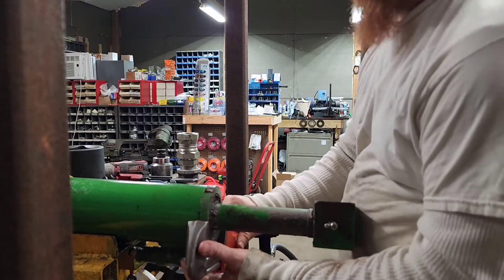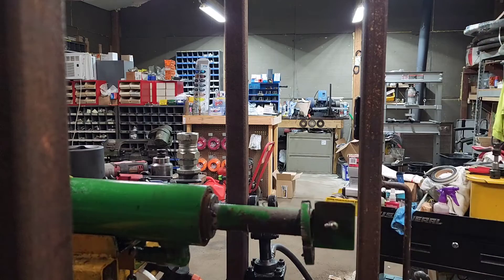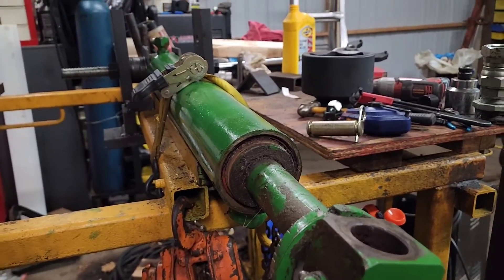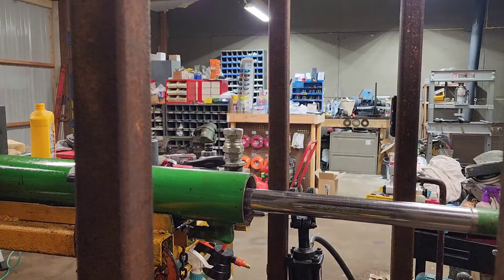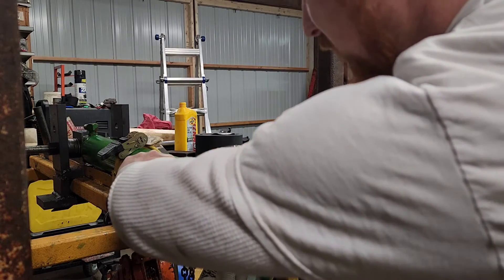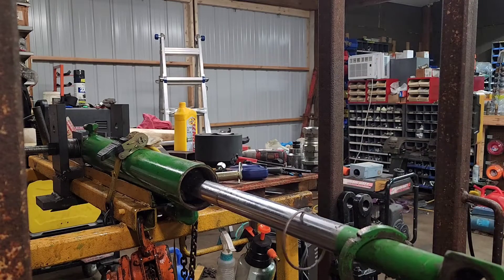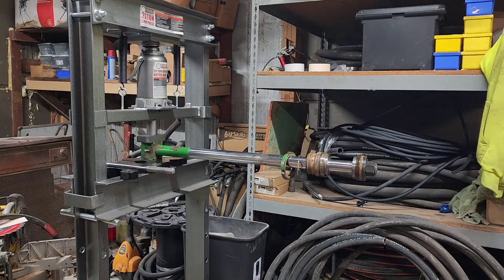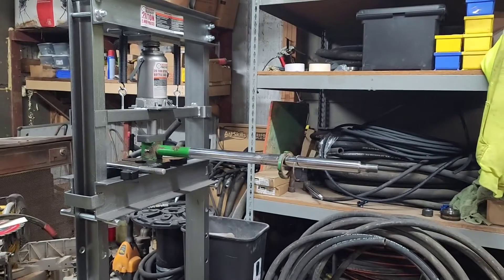John Deere cylinder rebuild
Full tear down of a John Deere hydraulic cylinder.